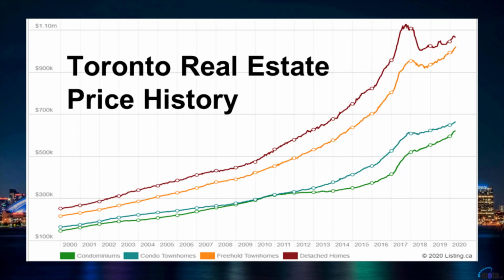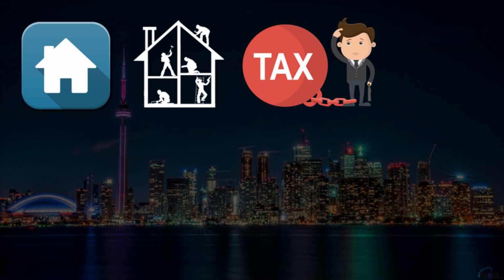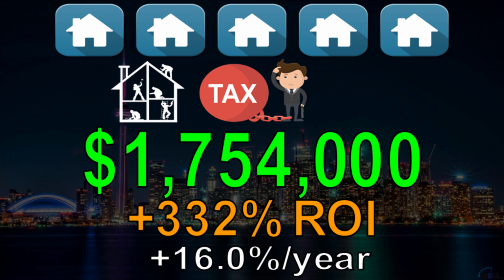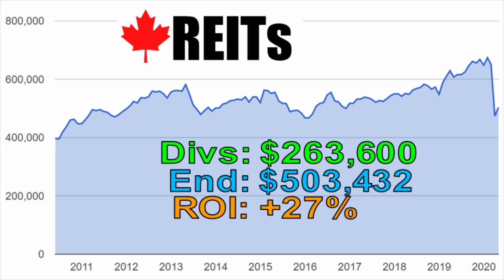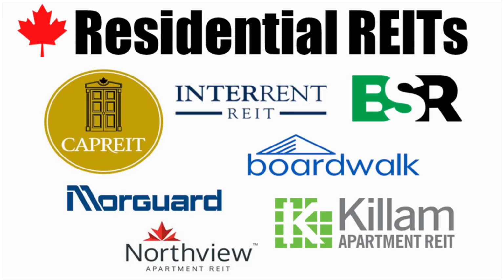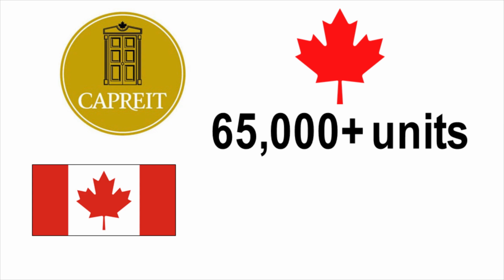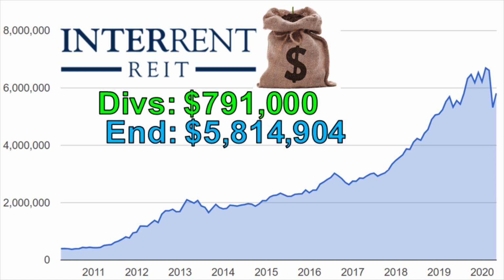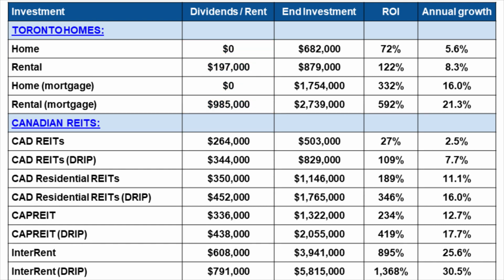🏡 Toronto Homes vs. Canadian REITs. Which is better?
Should you invest in a Toronto home or just buy Canadian REITs? Almost everyone in Canada thinks that buying a home is the best investment, but lets see what the numbers say.

Toronto Home:
According to Toronto listings, from April 2010 to 2020 the average Toronto home price went from $396K to $819K , that’s a 107% increase. But the median home price dropped up to 10% during the month for May. So a more realistic market price is $737K meaning the price increased by 86%. Maintenance is 0.50% and Tax is 0.44% of the property value so every year the real investment value is by those amounts. Over a decade, the average Toronto home paid $55,500 in maintenance and property taxes. I assume you can rent out the home for $2000/month and raise the rent by 2% every year, but there might be some tenant issues so you only collect for 9 months of the year. Over a decade, the average Toronto home could have generated $197,000 in rental income.
If you decided to not to rent the home because you’re planning to live in it yourself, then the end investment value is lowered by the prospective rental income.

Toronto home (with mortgage):
So with $396K, you would use that as a downpayment. For investment properties, it would be a 20% downpayment, meaning you would borrow $1,584,000 and thus invest with a combined total of $1.98M. You would buy 5 Toronto Homes, which after a decade they would be worth $4.095M. You would pay $277,500 in maintenance and taxes, and collect $985,500 in rental income. On the mortgage at a 6% rate over a decade, you would have paid $854K in interest, and have an end loan balance of $1.21M.

Canadian REITs:
We’ll use a 50/50 portfolio of the iShares S&P/TSX Capped REIT Index ETF (XRE.TO) and BMO Equal Weight REITs Index ETF (ZRE.TO) since they have at least a 10Y history. With the two ETFs, you get a good mix of Canada’s largest commercial, residential, retail, office, industrial, and mix-used properties.

Just from comparing an investment in a Toronto Rental Home using cash vs Canadian REITs, the average home rental made more money but it definitely comes at higher risk given possible tenant problems, vacancies, and property damages that can be more punishing than the average numbers I’ve used for calculations. So if you’re willing to give up a bit of annual growth to let dedicated property managers handle those headaches for you in a ETF, it’s worth considering.

Canadian Residential REITs:
All the ones in Canada include
Canadian Apartments (CAR-UN.TO),
InterRent (IIP-UN.TO),
Boardwalk (BEI-UN.TO),
BSR (HOM-UN.TO),
Killam Apartment (KMP-UN.TO),
Morguard (MRG-UN.TO),
North view (NVU-UN.TO).
With the 4 that have been around for at least 10 years we’ll do a equally-weighted portfolio.

CAPREIT (CAR-UN.TO) is one of Canada’s largest REITs managing over 65,000 residential rental apartment and townhouse suites and manufactured home community sites in major urban centres across Canada, the Netherlands, and Ireland.

InterRent REIT (IIP-UN.TO) owns and manages a high-quality portfolio of over 9,000 suites across 15 cities in Ontario and Quebec.